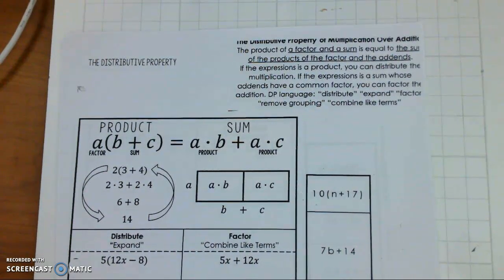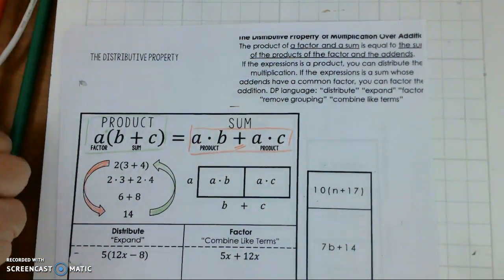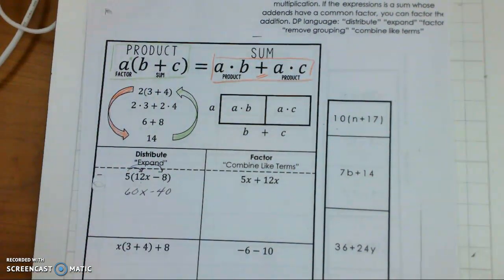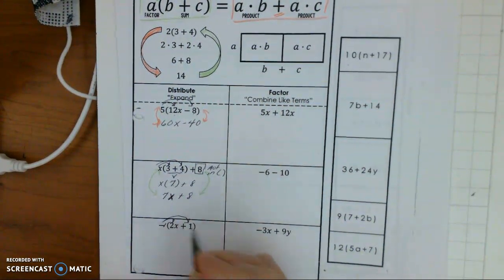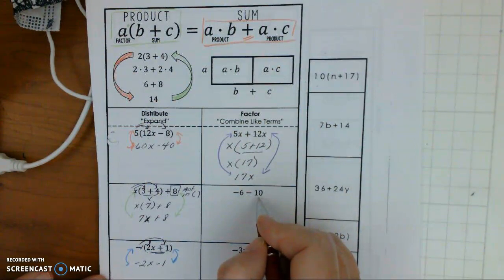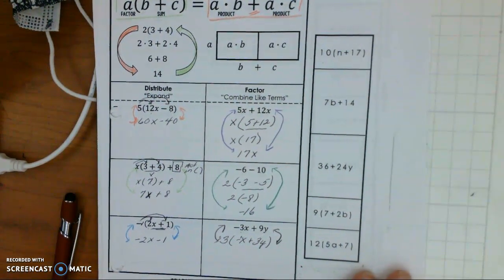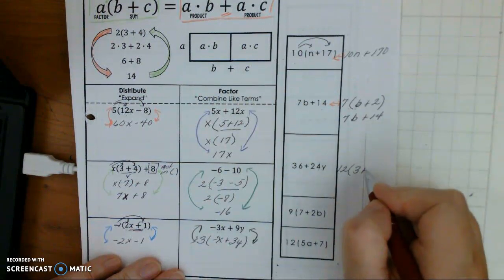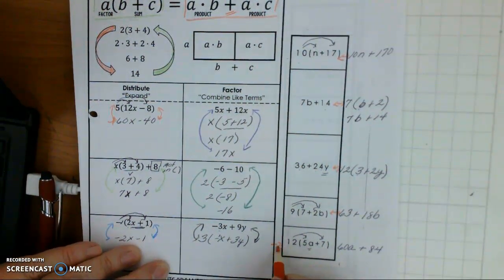Distributive property part one